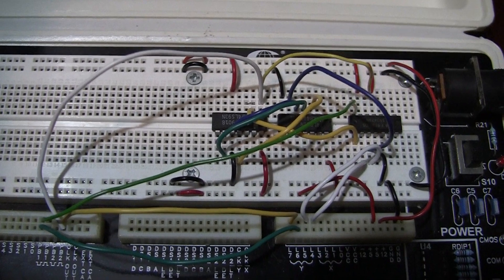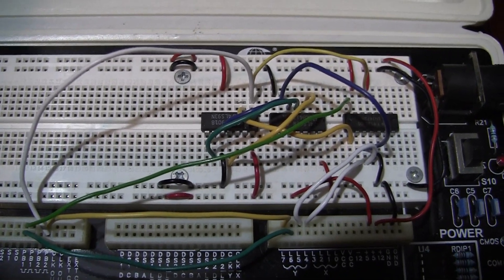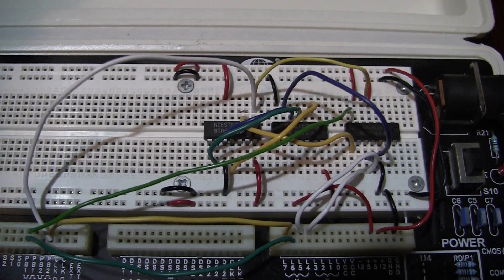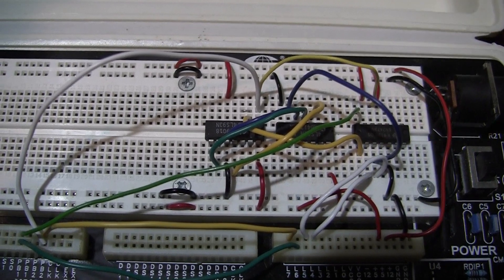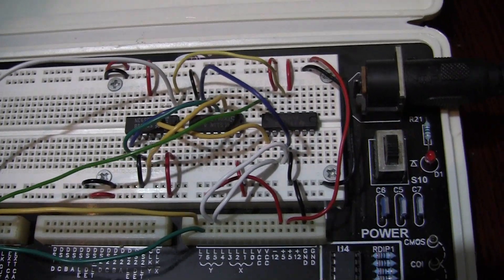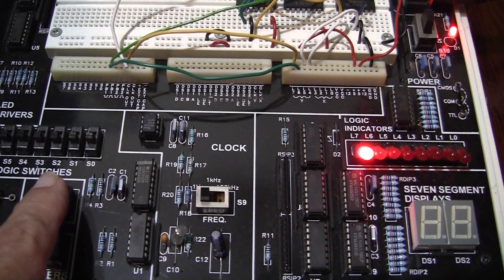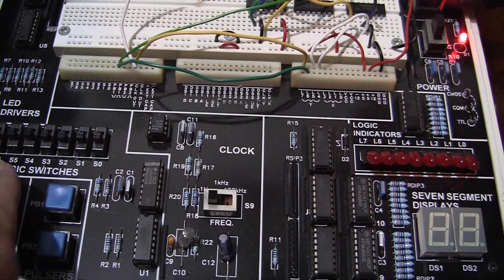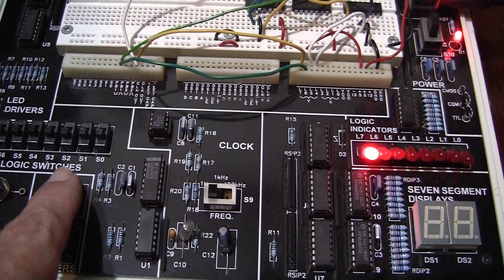DIY Electronics Project: Word-time control (clock divider)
Build a basic clock divider for your analog modular synthesizer. features input trigger and is self resetting. use this as the basis for a maths module by replacing the binary counter with a programmable Modulo-N version